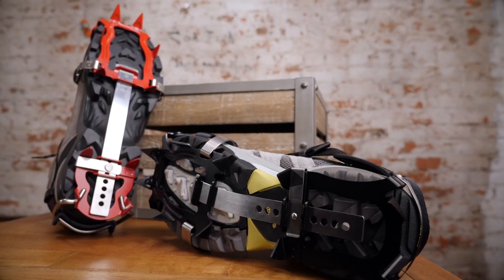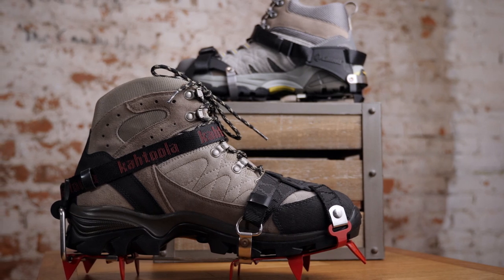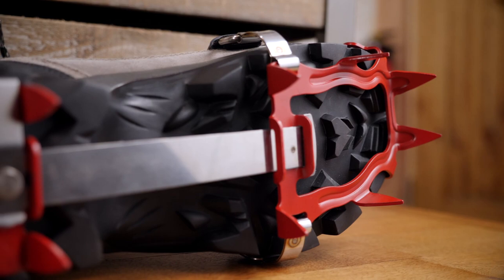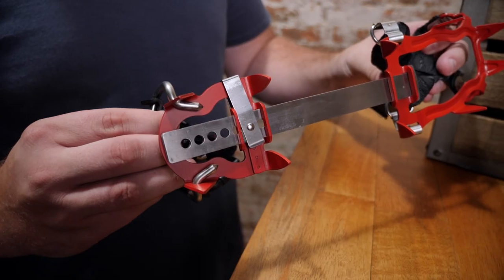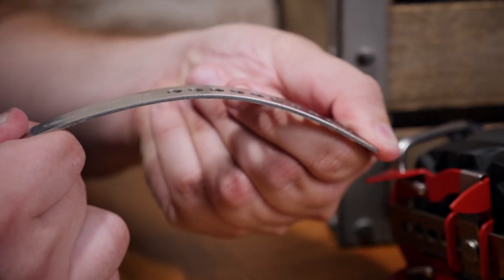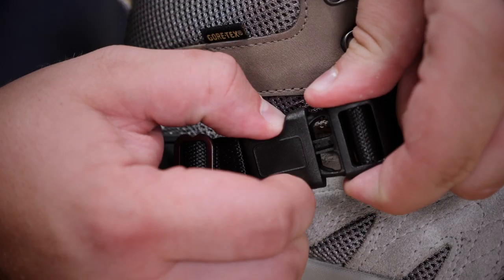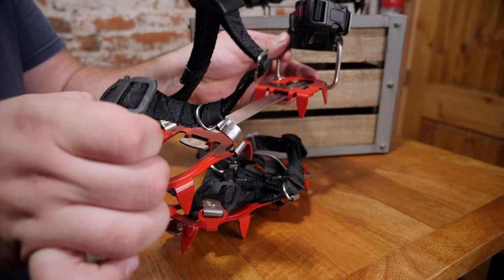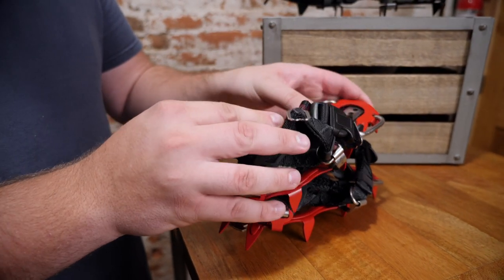Kahtoola Hiking Crampons